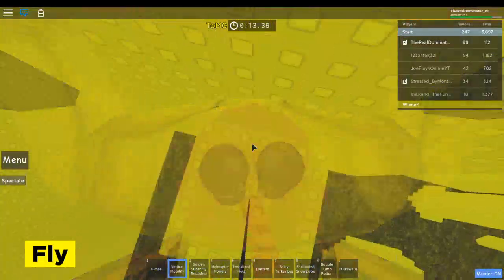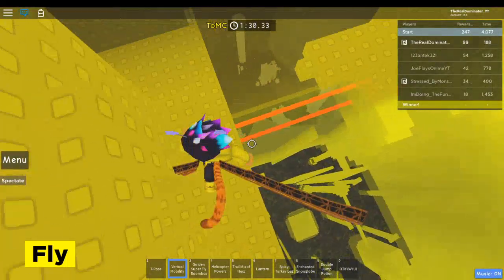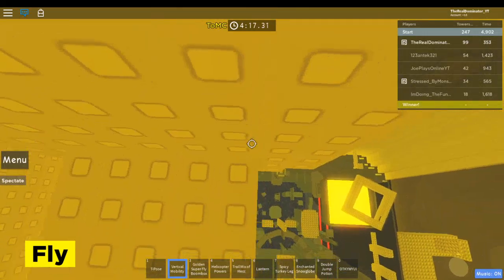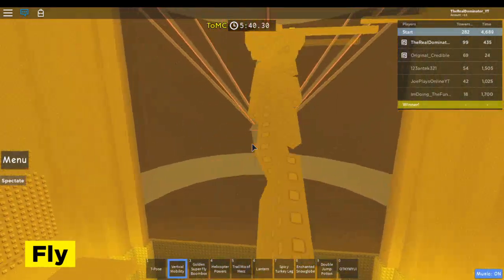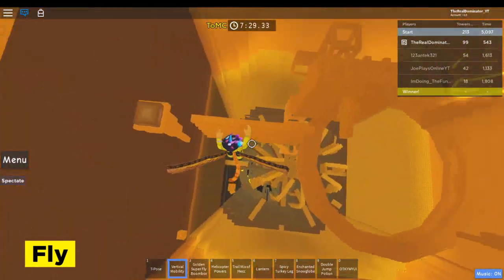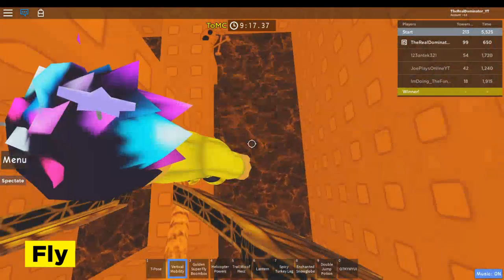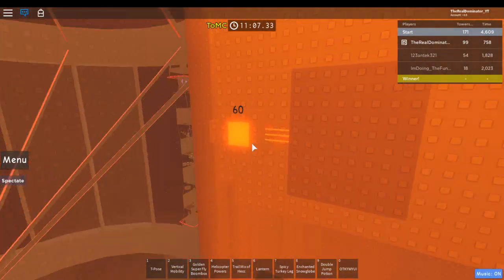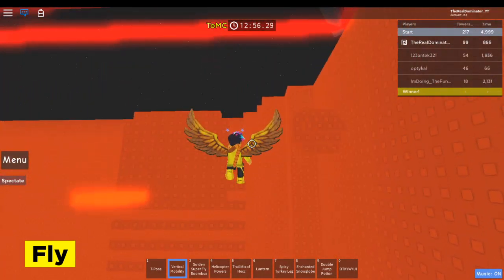COMPLETING THE TOWER OF MENACING CREATIONS!!! | Jupiter's Towers Of Hell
Hello, People! TheTwistedDominator here. Today in JToH we will be completing the Tower of Menacing Creations! Enjoy the video.